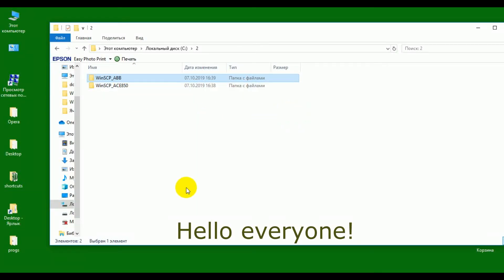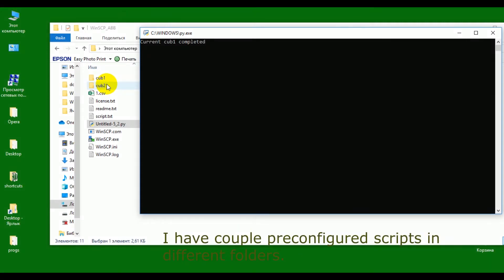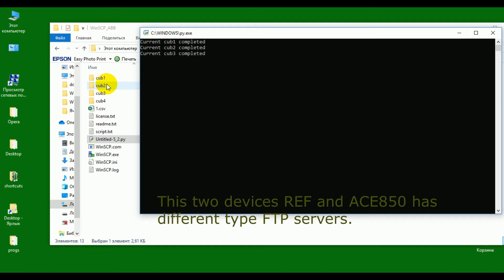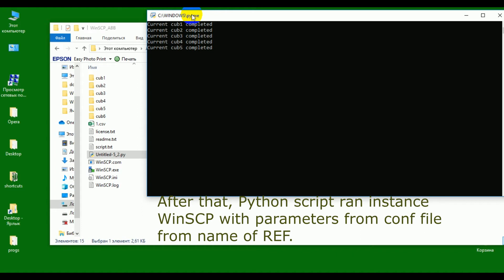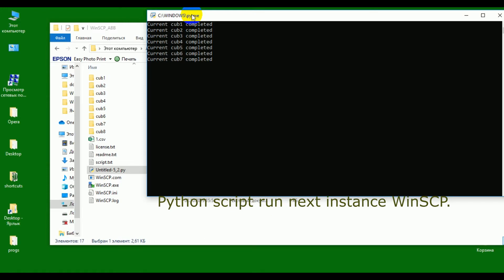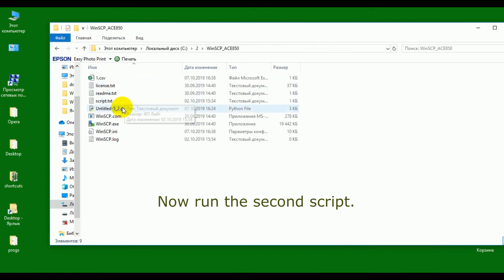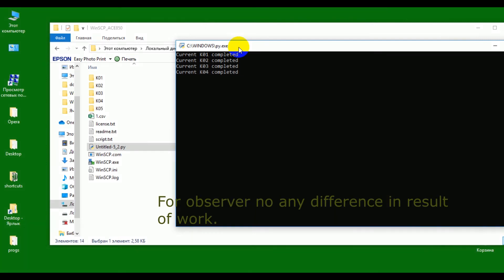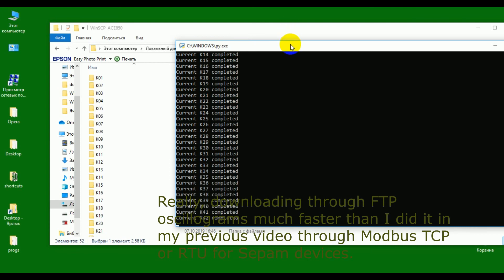WinSCP, Python, FTP and relay protection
In this video, shown how could possible automate some routine tasks with downloading oscillograms from ABB REF615, REF620 and Sepam 80 - ACE850 devices, trough FTP.
For that used combination from FTP client WinSCP and Python scripts.